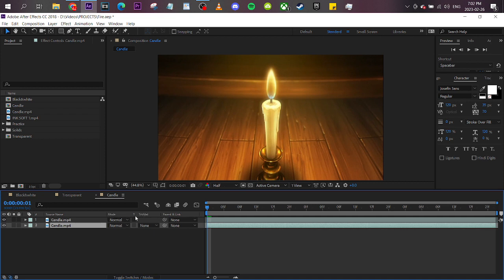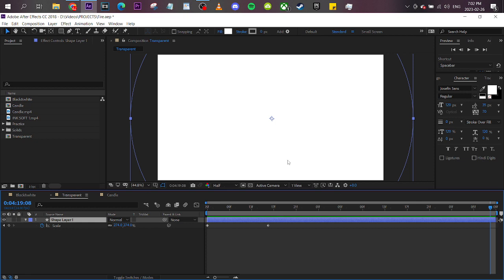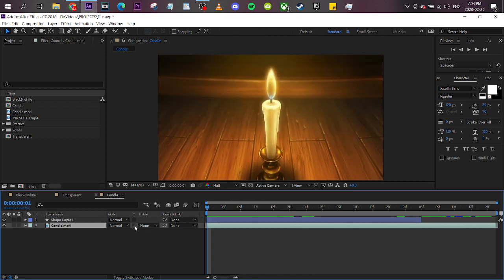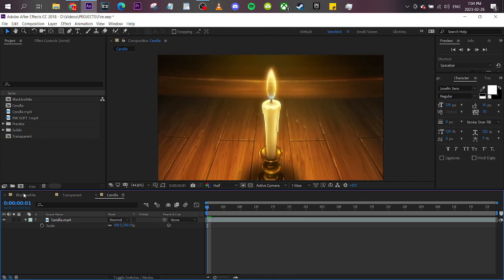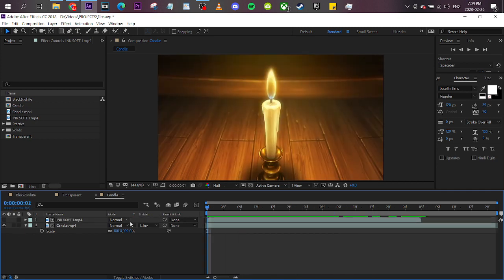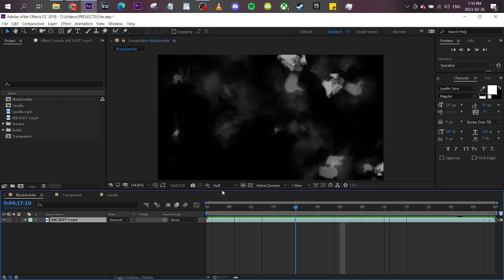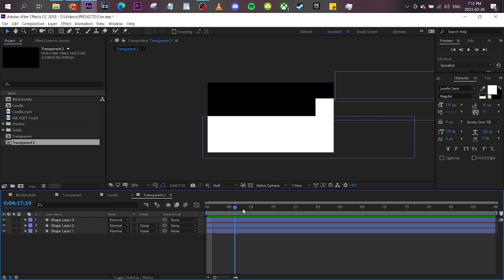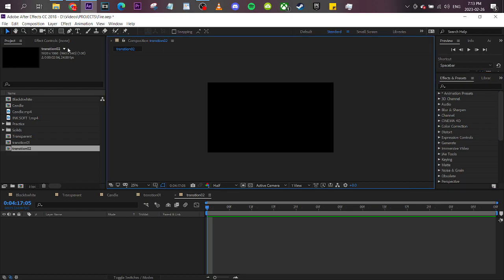TUT - [After Effects] - Tack Mattes Part 1 The Mattening [Rated R]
sexy trackmattes